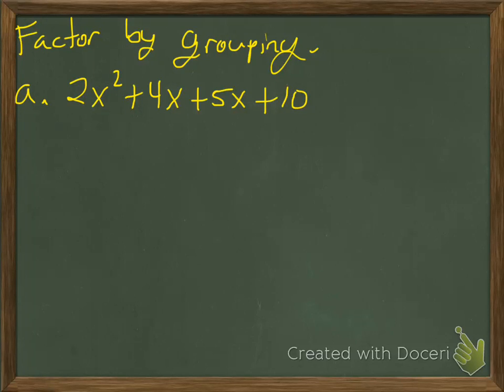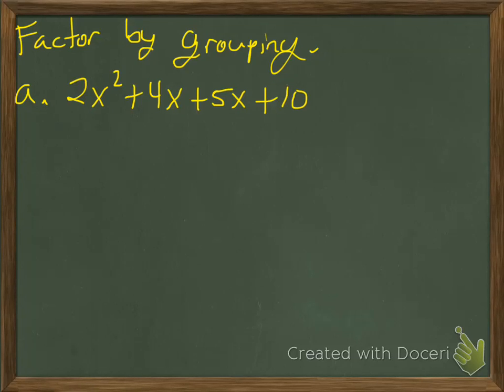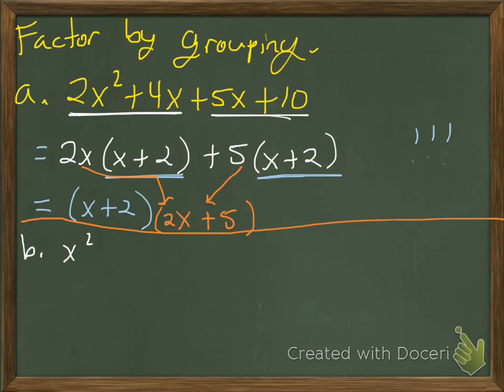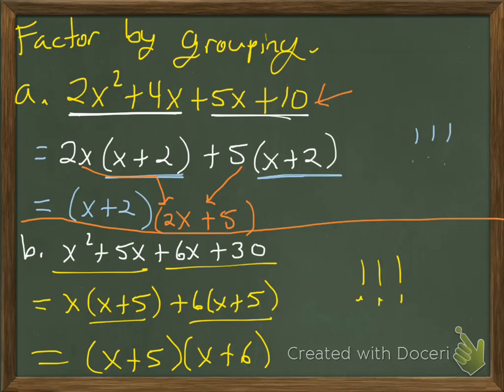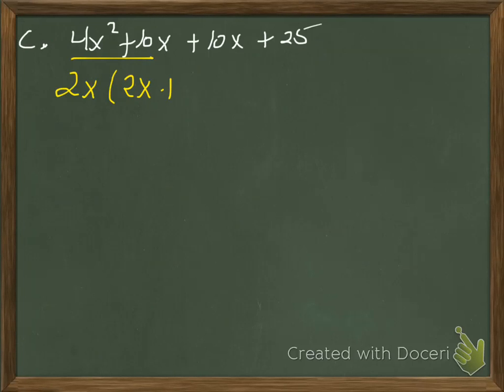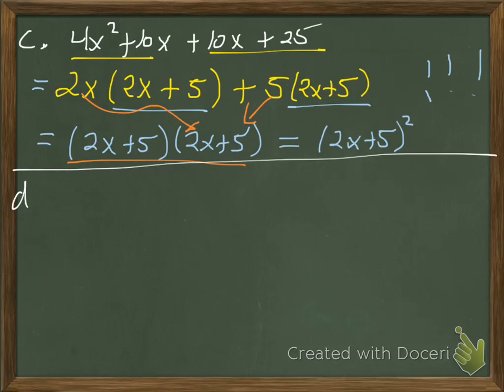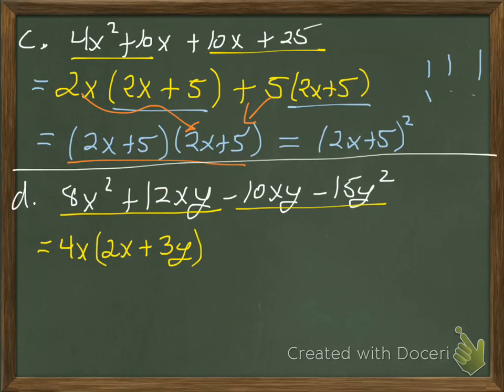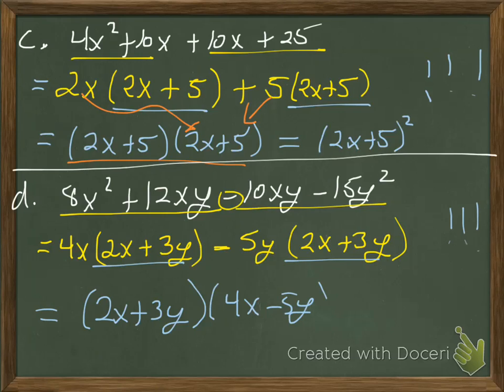06 factor by grouping